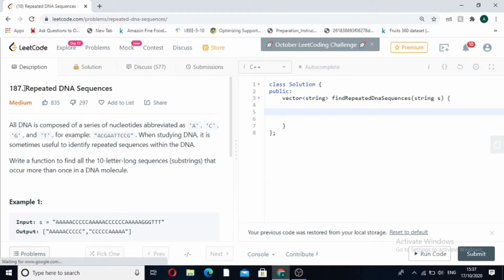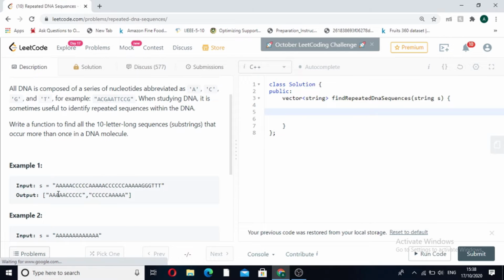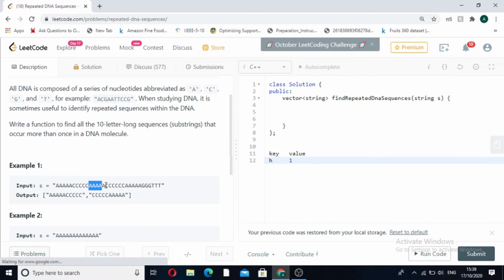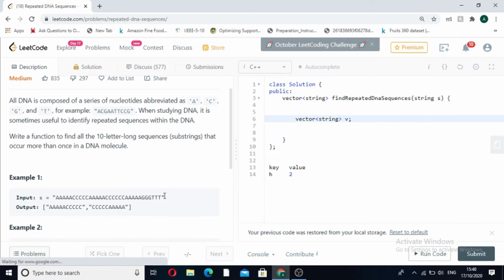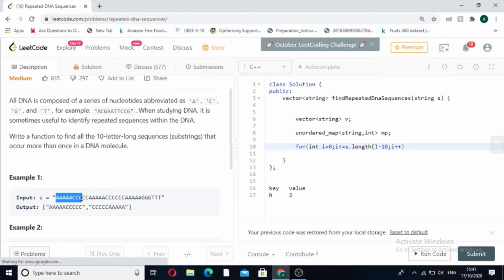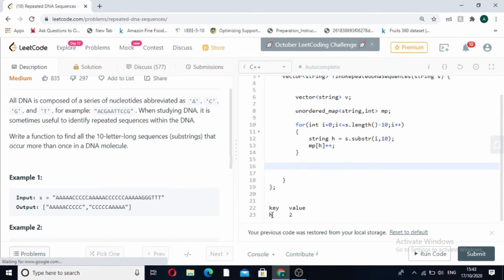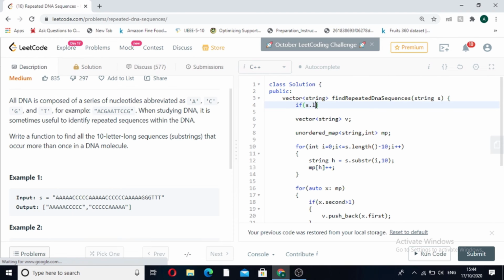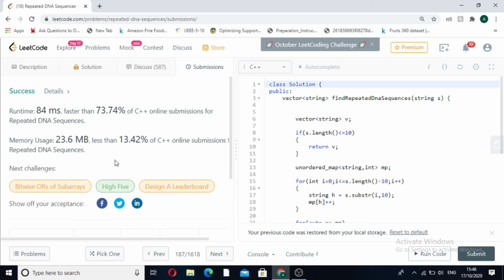Repeated DNA Sequences Leetcode | Leetcode 187 | Leetcode october challenge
About Video:
This video is about october day 17 leetcode challenge (Repeated DNA Sequences).

Queries solved in this video:
1)What is Repeated DNA Sequences.
2)Explanation of Repeated DNA Sequences through examples.
3)Approach of solving Repeated DNA Sequences.
4)Code for Repeated DNA Sequences in c++.